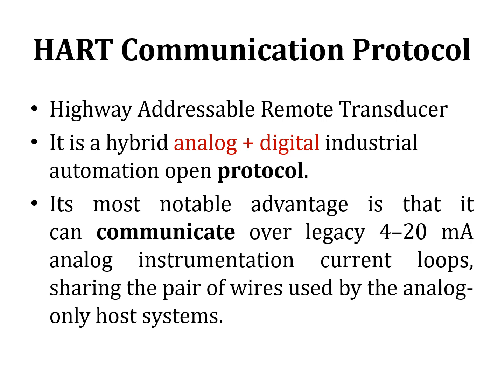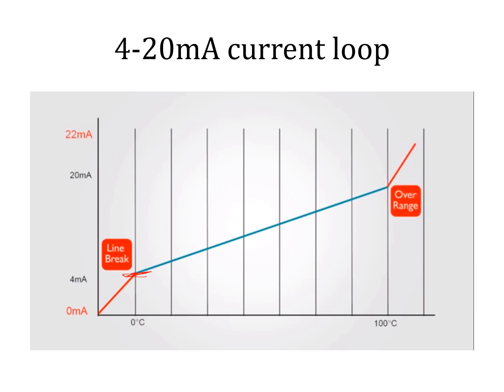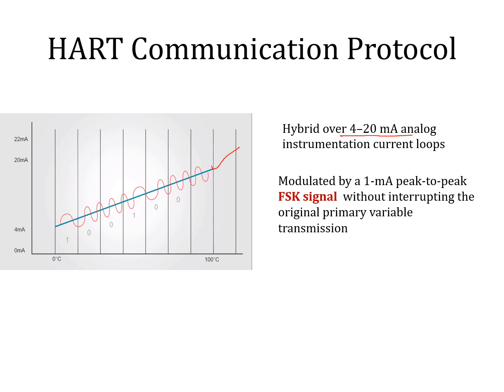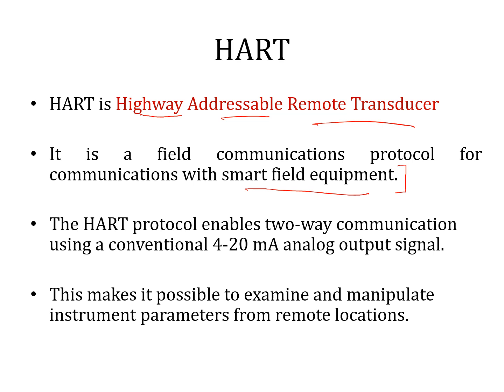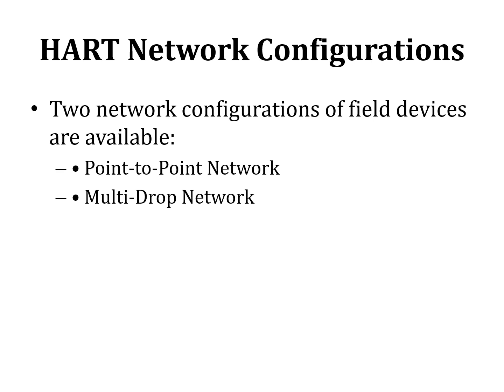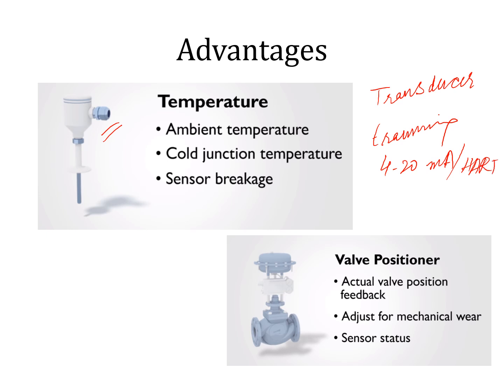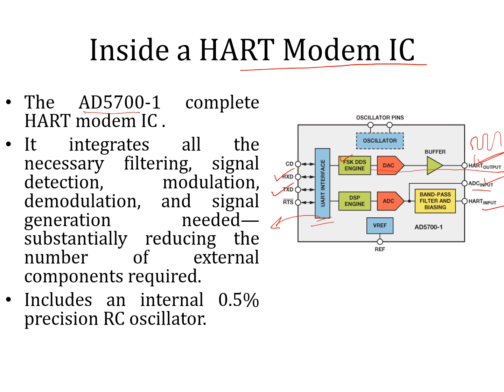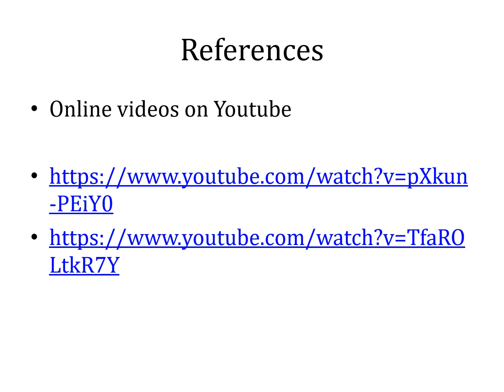L19 HART Communication